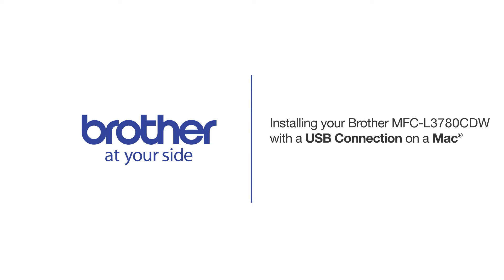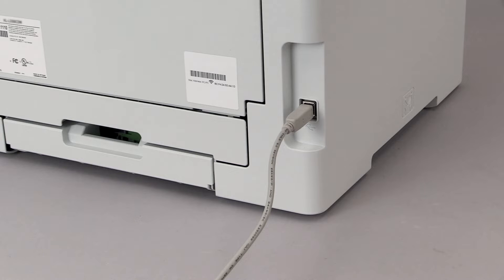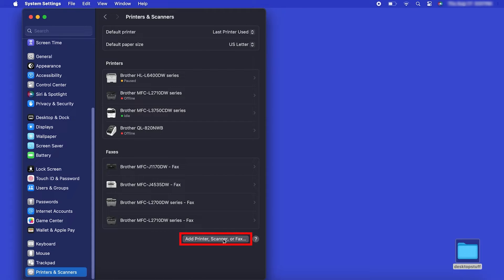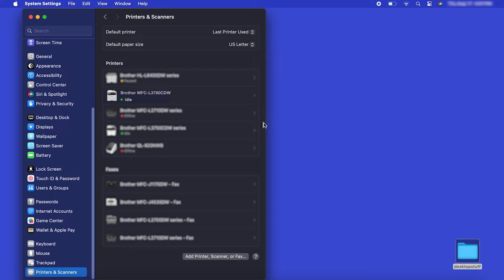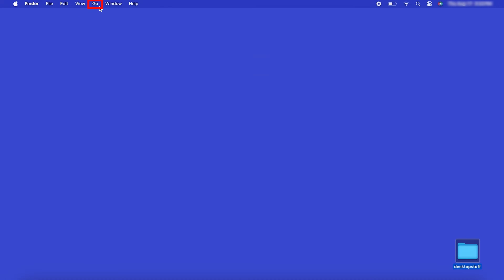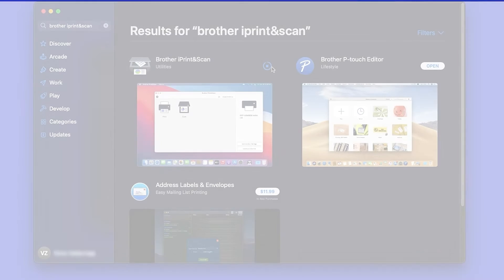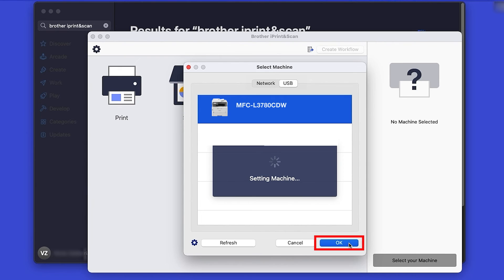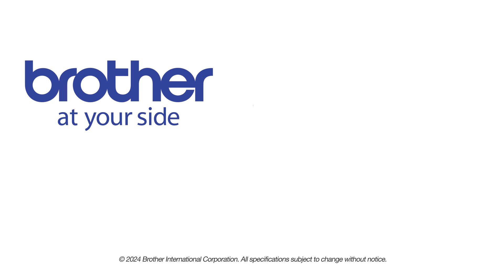Install MFCL3780CDW with USB - Mac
Learn how to set up your Brother MFC-L3780CDW, MFC-L3765CDW, MFC- L3720CDW or MFC-L8395CDW color laser printer with a USB connection in this tutorial.

Models covered:
Brother MFCL3780CDW
Brother MFCL3765CDW
Brother MFCL3720CDW
Brother MFCL8395CDW

Intro 00:00
Models covered 00:10
Connect the cable - 00:20
Add printer in OS - 00:40
Install iPrint&Scan - 01:33

Transcript:
Welcome. Today we’re going to learn how to install your Brother MFC-L3780CDW on a USB connected computer.

This video will cover multiple models and operating systems even though your machine may not match the model on the screen the overall process will be the same.  (Covers MFC-L3765CDW and MFC- L3720CDW usb setup too.)

Customers also searched:
Brother MFC L3780CDW USB Mac
Brother MFC L3765CDW USB Mac
Brother MFC L3720CDW USB Mac
Brother MFCL8395CDW USB Mac